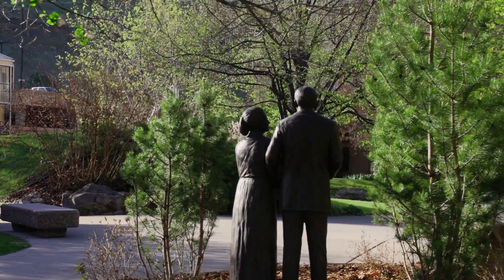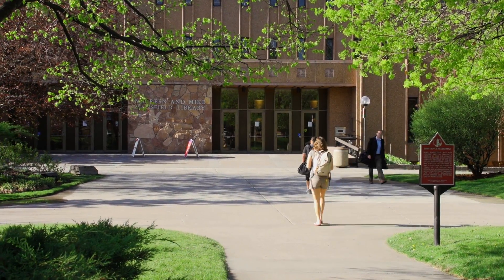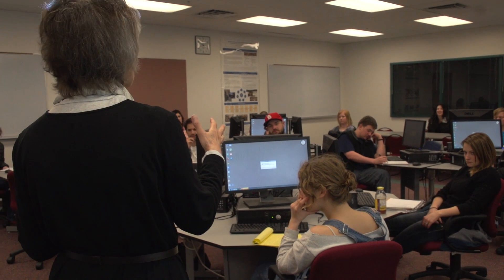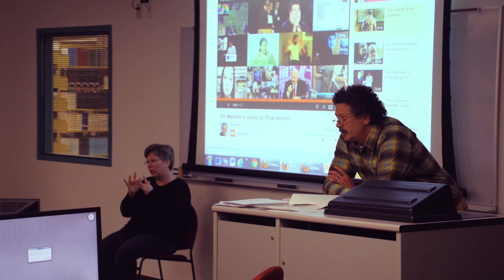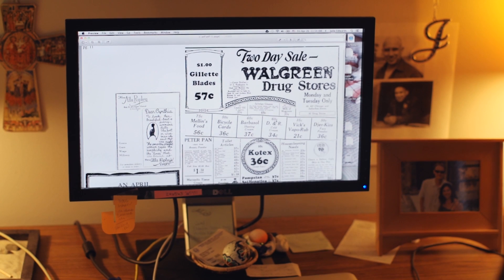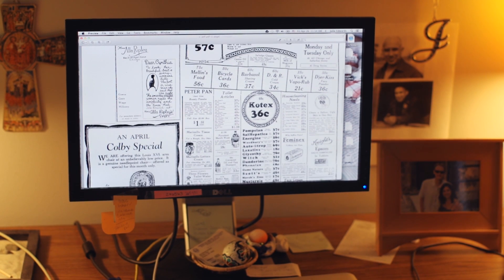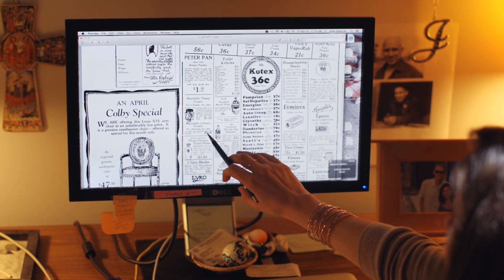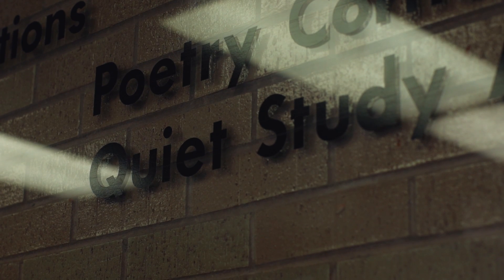Maureen and Mike Mansfield Library Instruction Program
This video describes the Instruction program at the Maureen and Mike Mansfield Library, located on the University of Montana campus in Missoula, Montana.
Produced by the Maureen and Mike Mansfield Library,
University of Montana, 2013.